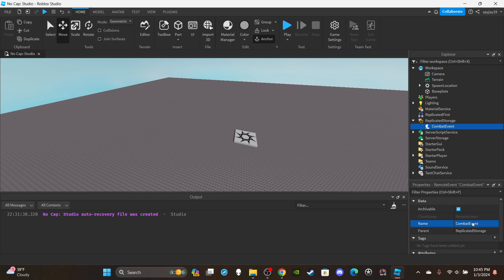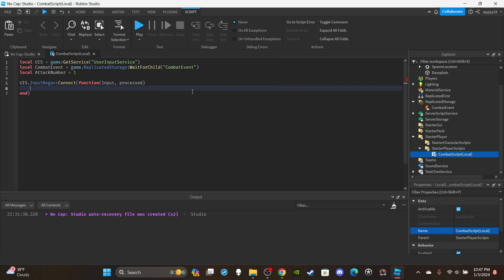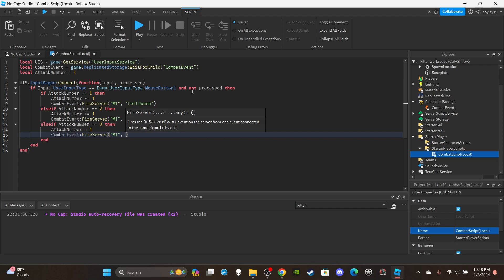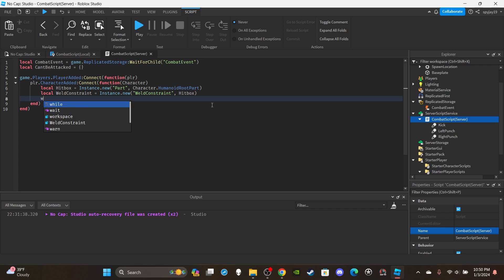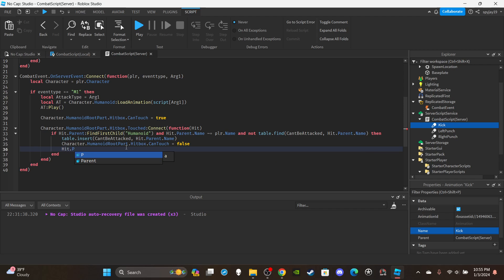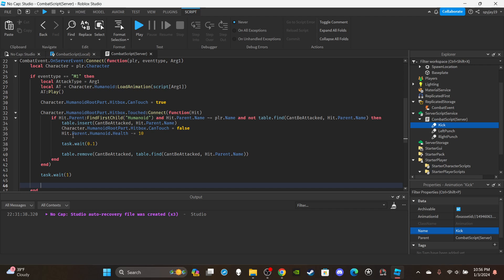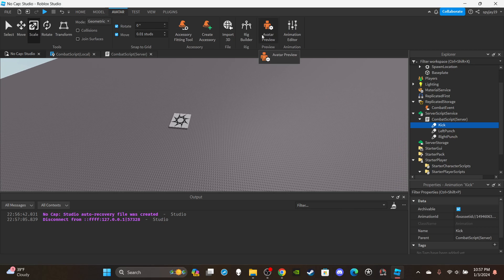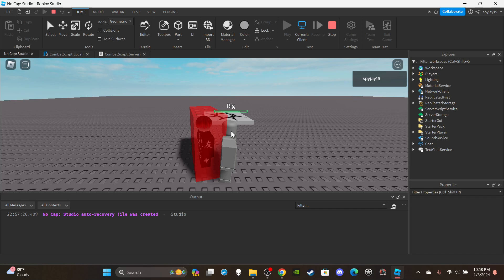How to make Combat Hitboxes (With M1 System) in Roblox! (Roblox Studio Scripting Tutorial 2024)